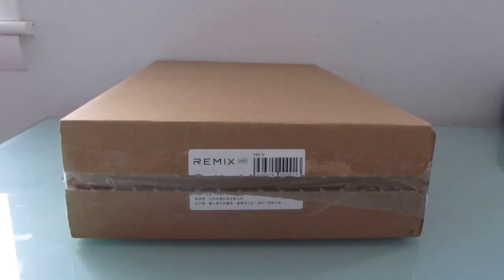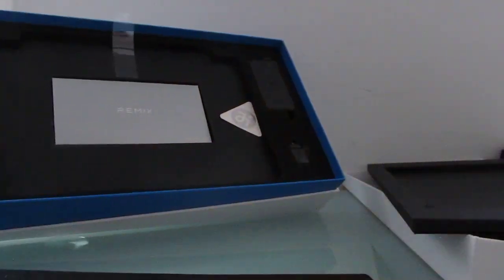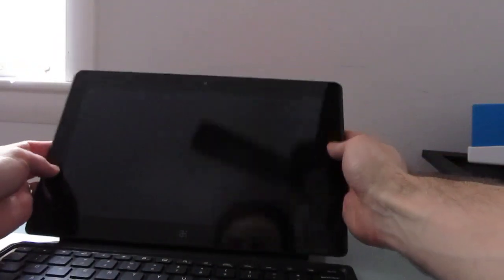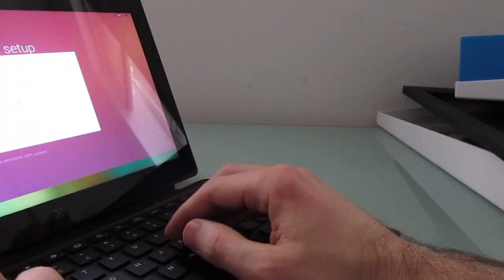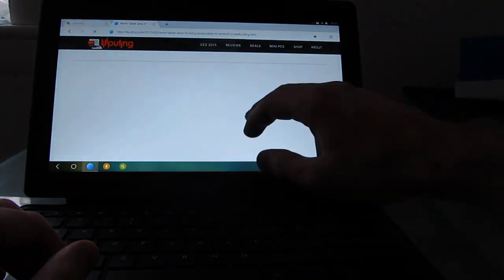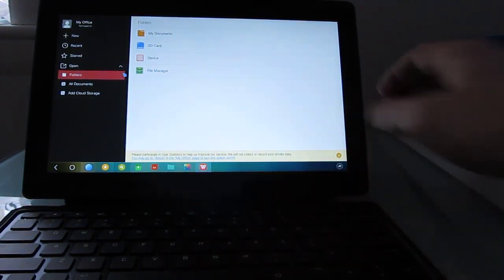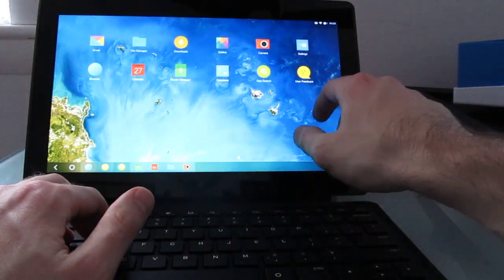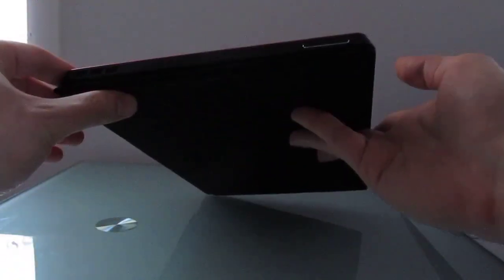Remix Ultra Tablet - Unboxing and first look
My first 10 minutes with Jide's Remix Ultra tablet. The build quality seems excellent, the performance decent, and the software... could use a little work. That's why Jide is running trying to build a community of testers to help translate the custom Remix OS version of Android to English.